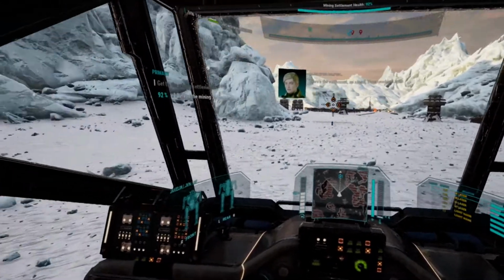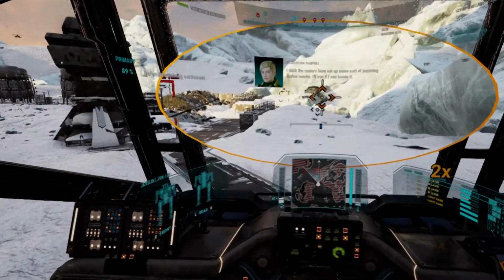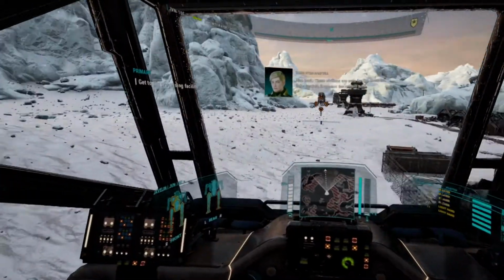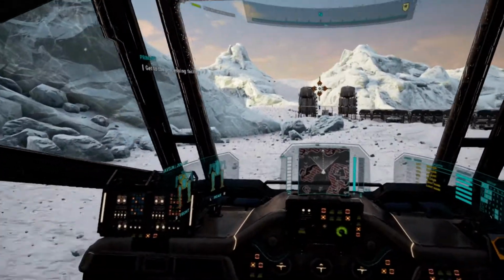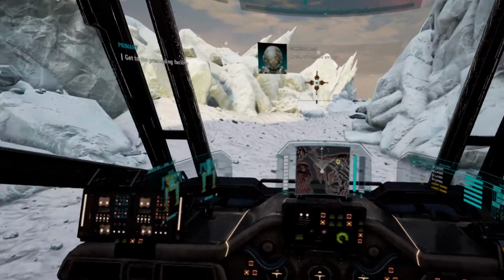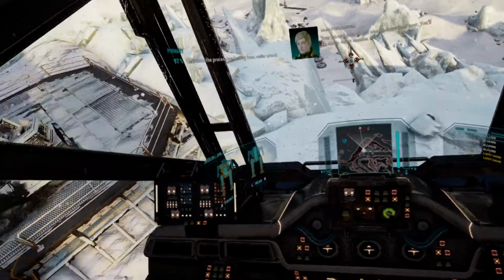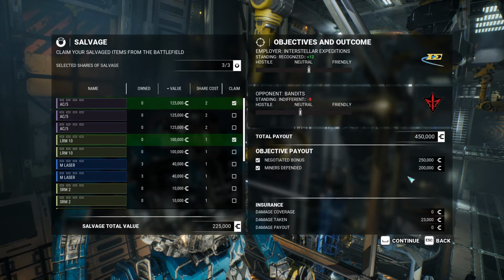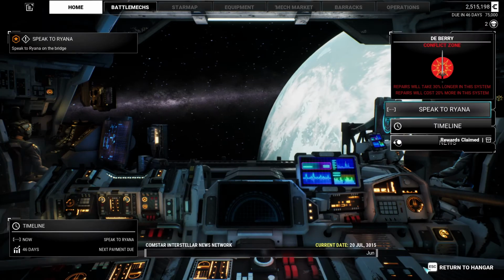Big Stompy Mechs in VR! Mechwarrior5 Vrwarrior mod!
Hello there! today is a bit different then my usual content (shock horror) we are playing a vr mod for mechwarrior5 and to say this is a dream come true is an understatement, so as always leave a like itll help out alot and coment below what is your fav battletech mech :) and who knows the one thats chosen the most will be in my next vid :D